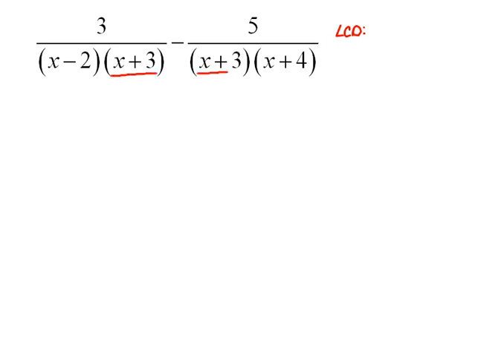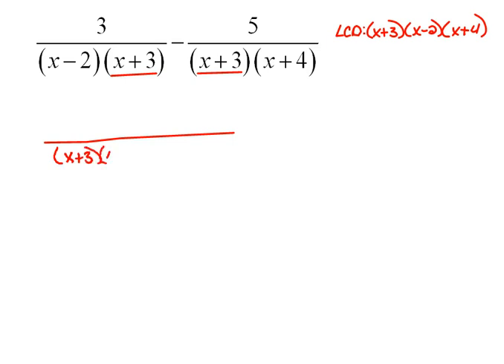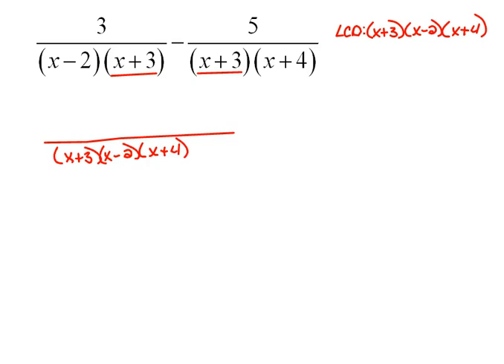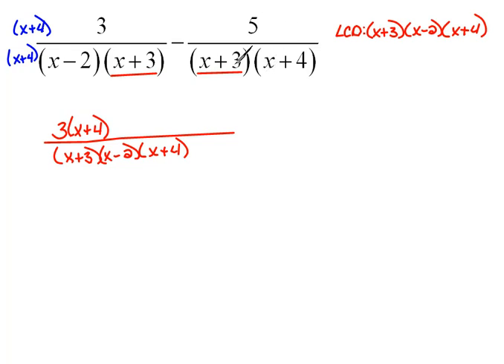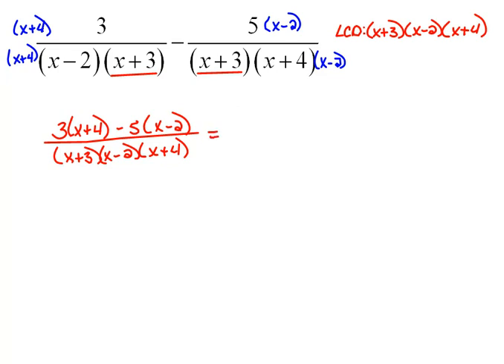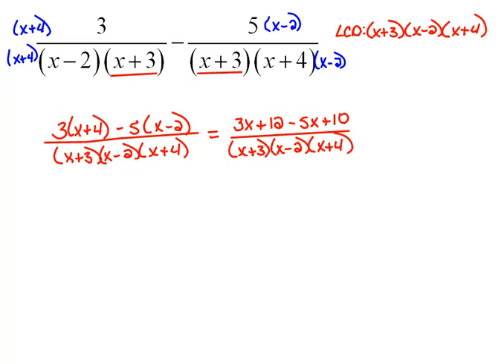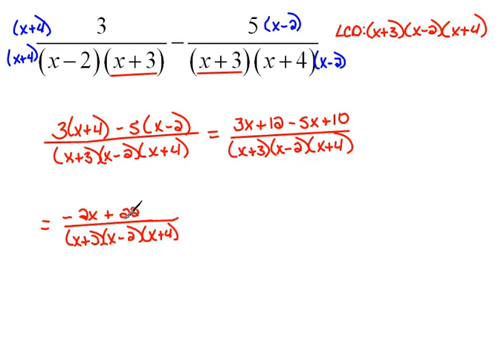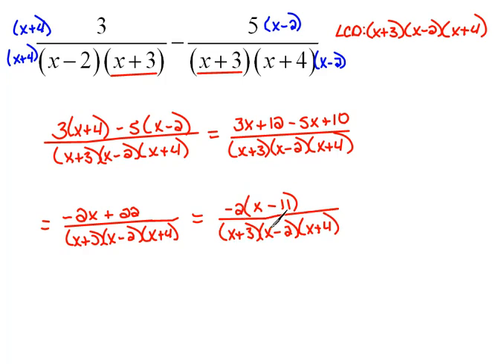Rational Expressions pt. 1 5.2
Example 1 of working with rational expressions